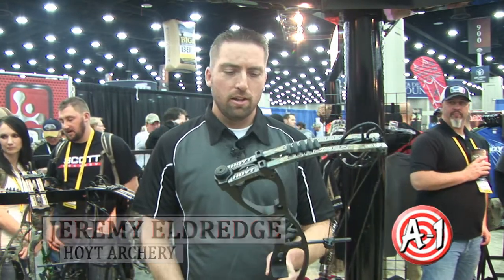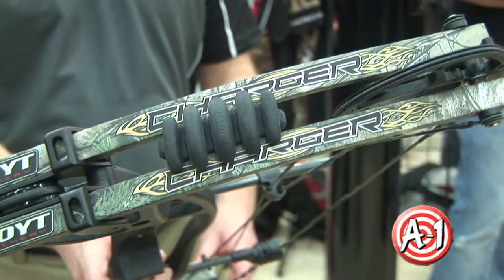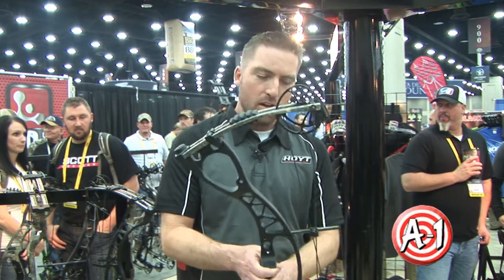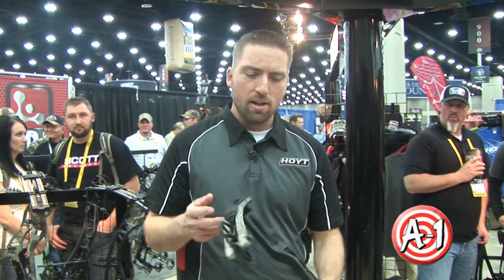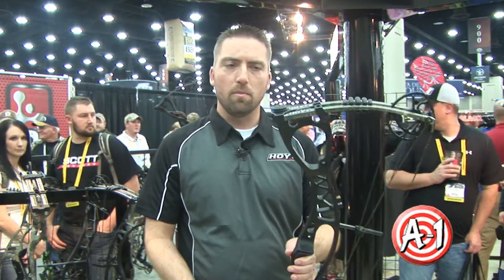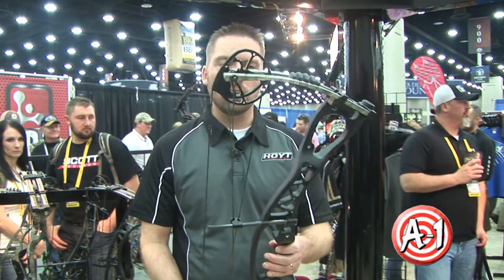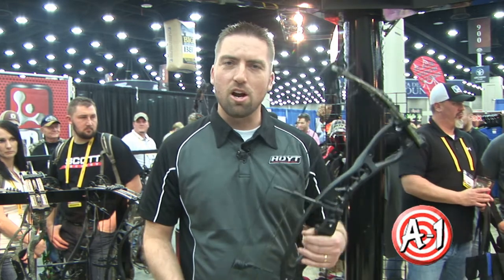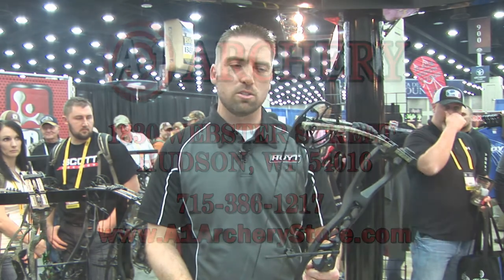Bow Review - Hoyt Charger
Jeremy Eldredge from Hoyt demonstrates the new for 2013 Hoyt Charger on the floor of the ATA Trade Show in Louisville, Kentucky.  The Hoyt Charger compound bow combines many of the top of the line features Hoyt shooters have enjoyed for years at an economical price.  The Hoyt Charger retails for $499.